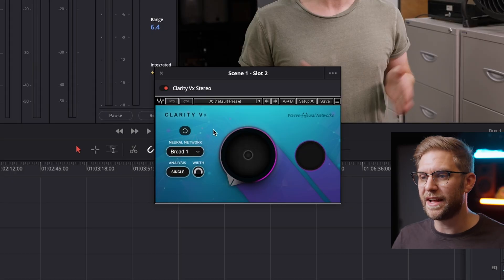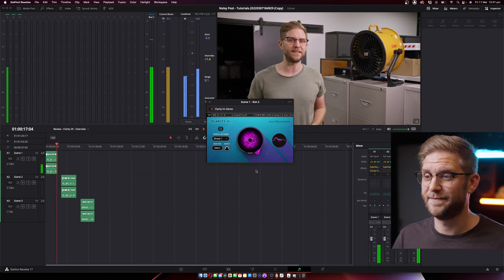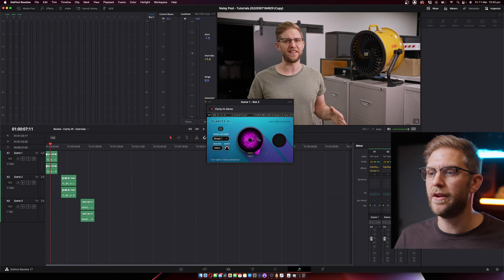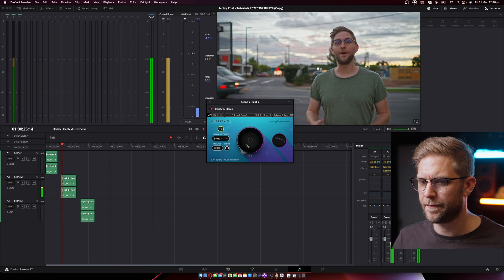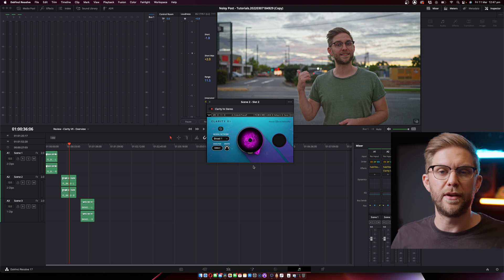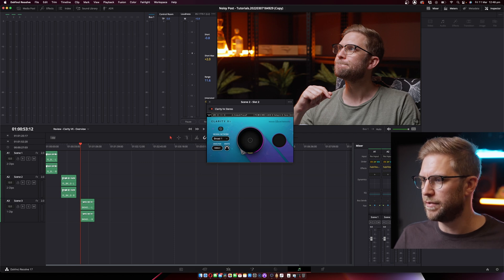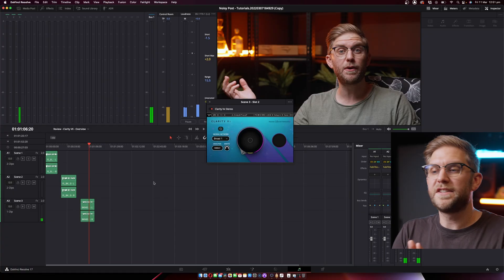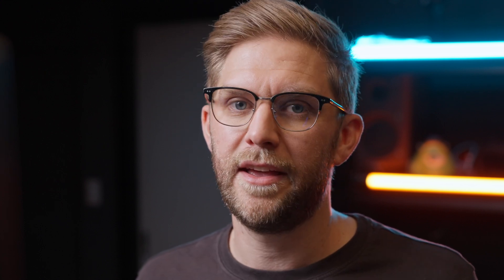WAVES CLARITY Vx - The Killer New Vocal & Dialogue Restoration Plugin - Audio Post Production Tuts.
I thought a follow up video on the standard version of Waves Clarity Vx was in order. See how such a simple plugin can do so much!

We've also selling our newest product PRACTICE PROJECTS where you can download AAF/MP4s of existing projects to practice your Audio Post Production skills on and use as a showreel.